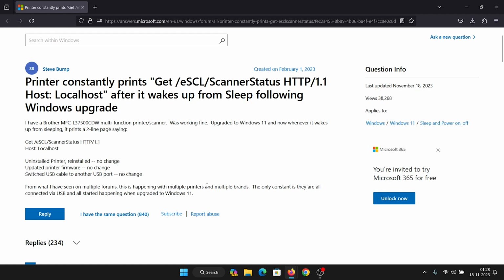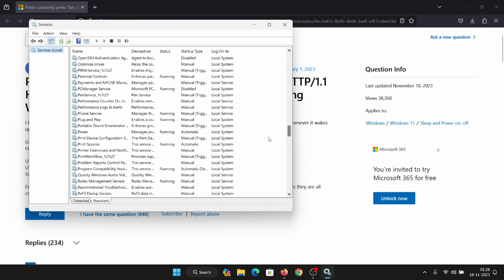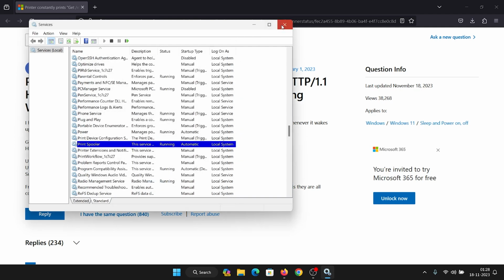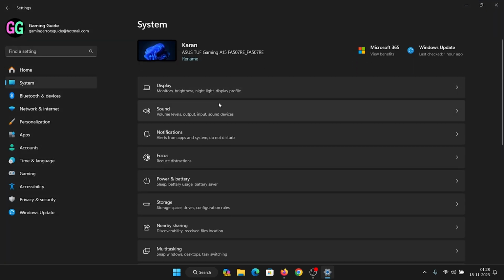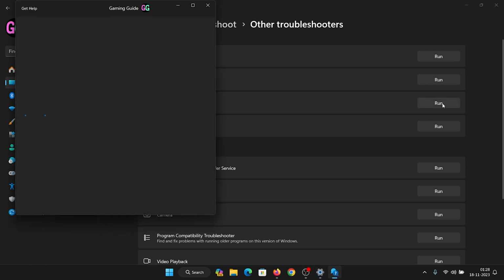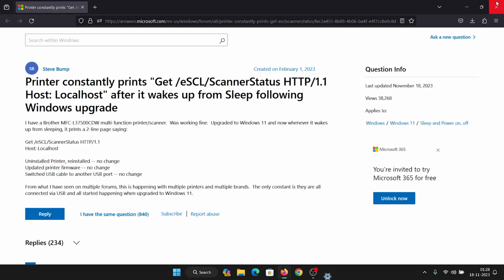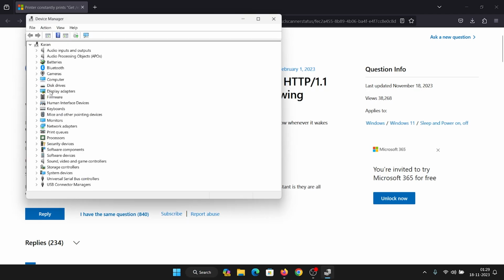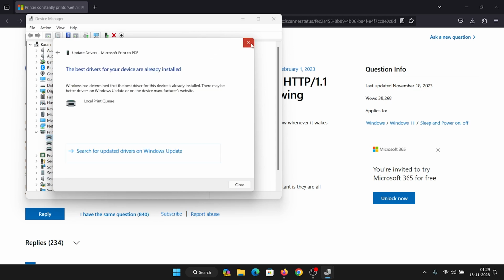How to Fix Printer Constantly Prints "Get /eSCL/ScannerStatus HTTP/1.1 Host: Localhost" in Windows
Video Title: How to Fix Printer Constantly Prints "Get /eSCL/ScannerStatus HTTP/1.1 Host: Localhost" in Windows 11

Path: %AppData%\Microsoft\Windows\Recent\AutomaticDestinations

Is your printer driving you crazy by constantly printing "Get /eSCL/ScannerStatus HTTP/1.1 Host: Localhost"? Fear not! In this video, we've got the ultimate fix for this common printer issue in 2023. Watch and learn as we guide you step-by-step to resolve the pesky problem and get your printer back to smooth operation. Don't let technical glitches slow you down – hit play now for a quick and effective solution!